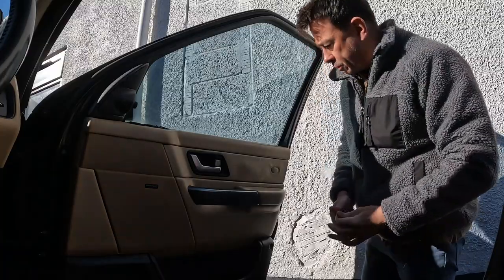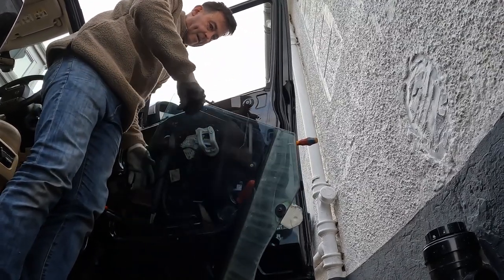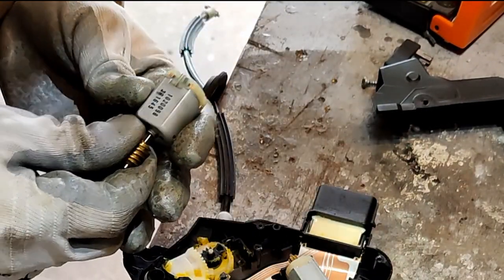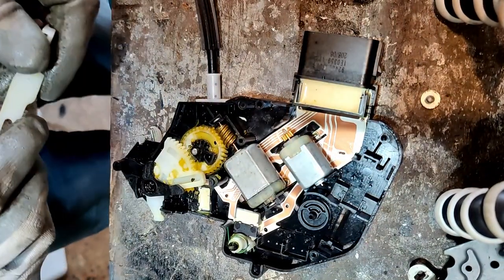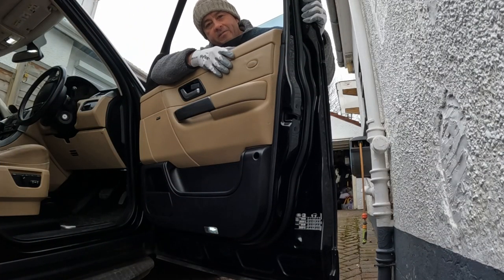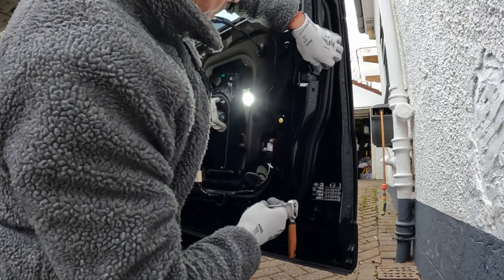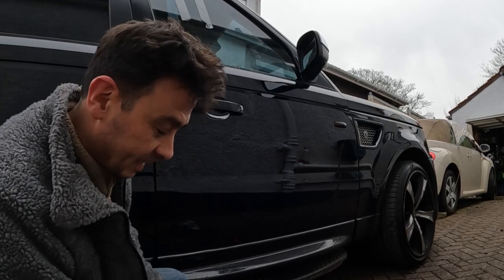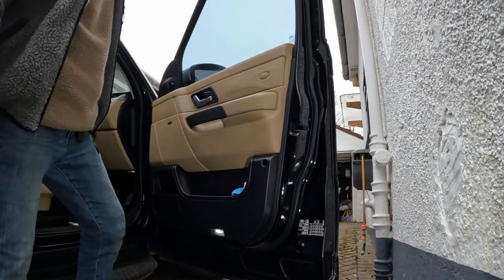Door Actuator Lock😊Remove & Replace Fix! Range Rover Sport L320 insurance writeoff - Episode#4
Episode#4
I bought an insurance write off Range Rover L320 and attempt to fix the multiple issues! Today I managed to fix door lock actuator !

GrooveOn - Amazon Store
Pry bar set
Best torches on the market that I use are industrial version of Unilite:
Wide clip on style with long battery life: USB rechargeable
Handy slim line pocket torch USB rechargeable

Major Faults: (Car is an insurance write off Cat N)
Remote key not working - Fixed in Episode #2
Central locking not working - Fixed in Episode #3
Drivers door actuator lock - Fixed in Episode #4
EPB not working - Coming up

Minor Faults:
Rear light broken
Wing mirror motors
Drivers heated seat
Roof Liner sagging
Ripped seat seam
Loose external trim
Parking sensors not working
Tail gate not separating
Cracked washer bottle
CD player jammed I really hope my content helped you, 'Super Thanks' is available by clicking the button under the video thanks so much !